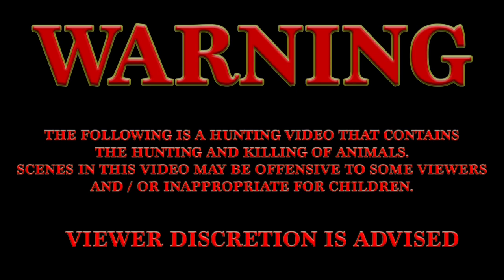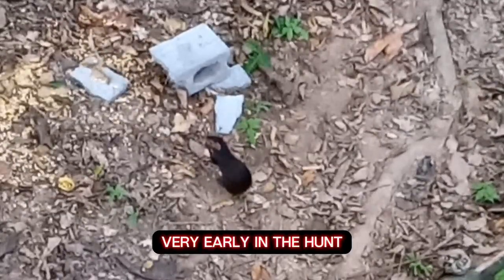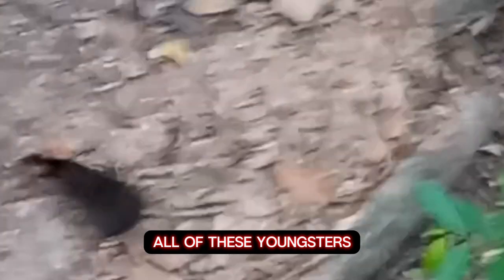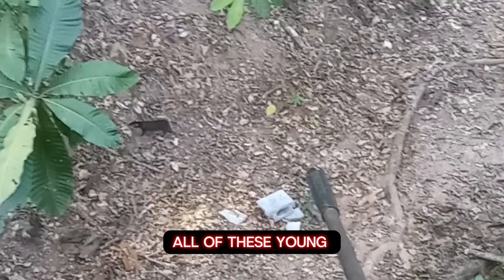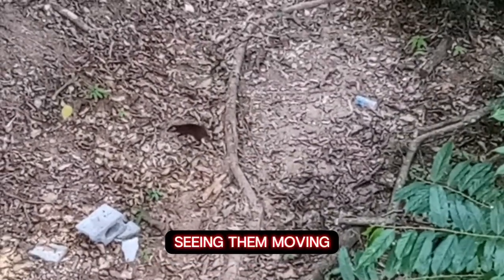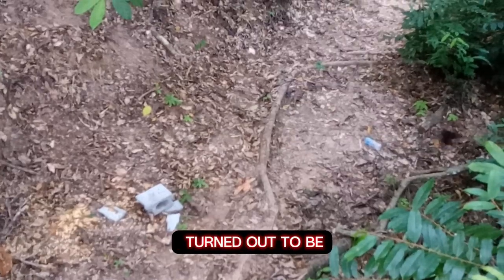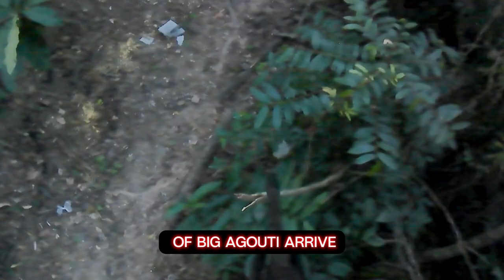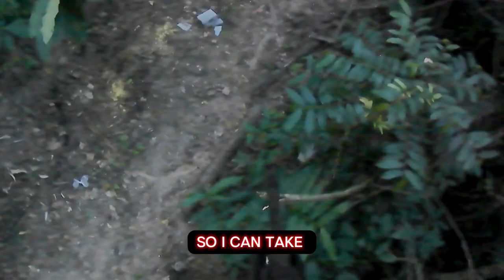Air rifle Agouti Hunt with a Break action Gun.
Join NoLimit Outdoorz as I Sentry a Agouti on the North Coast Road, Trinidad and Tobago.
In this video i will be using a tree stand and a Crossman Nitro Piston Venom Dusk .177 air rifle to hunt and catch a agouti during the 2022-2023 hunting season.